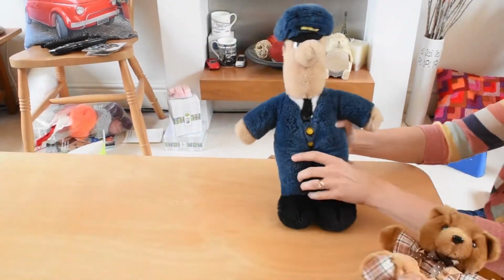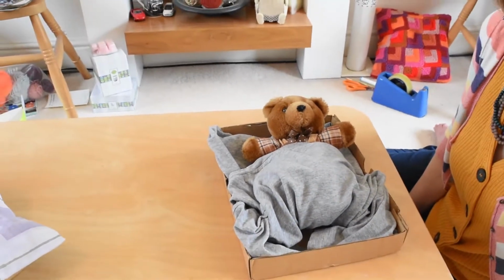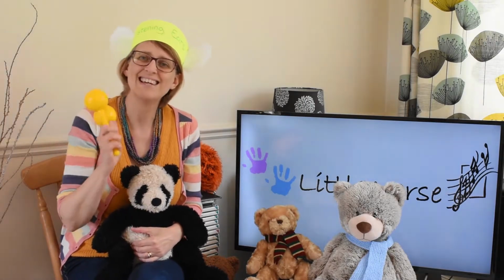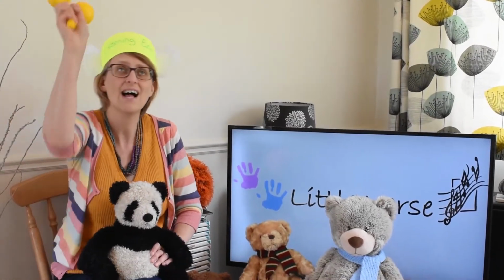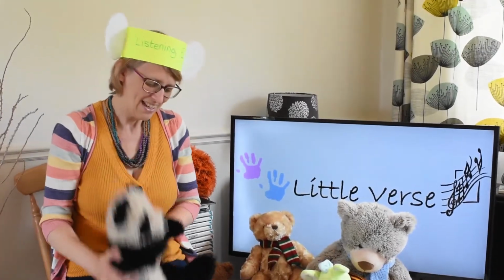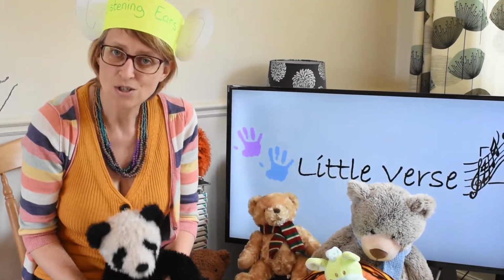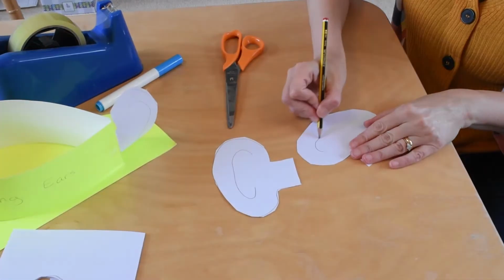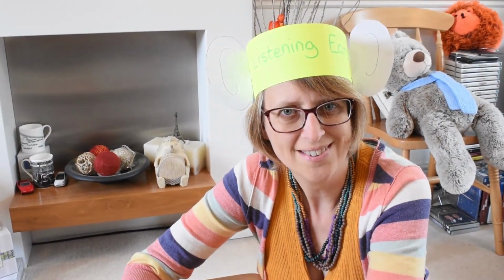Little Verse Online - 29th June 2020